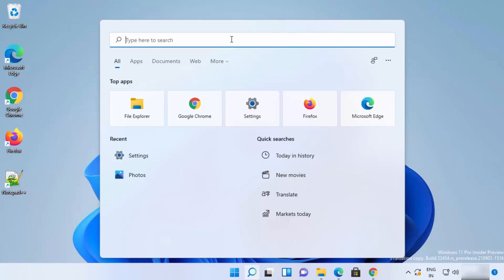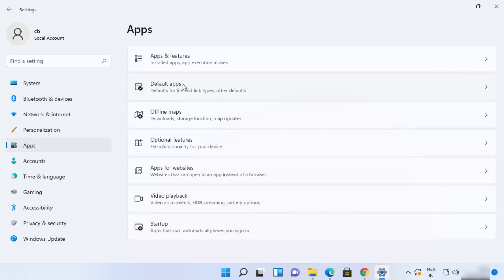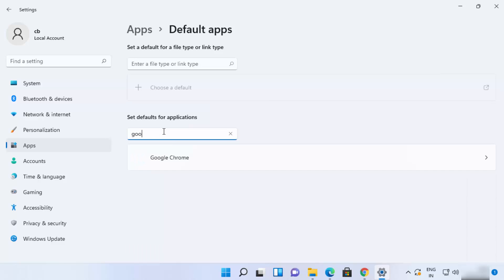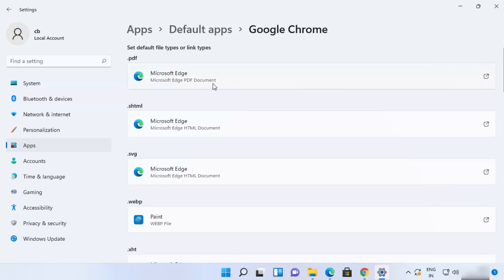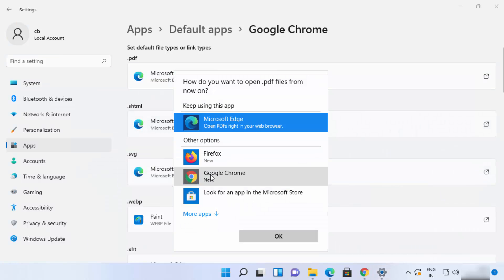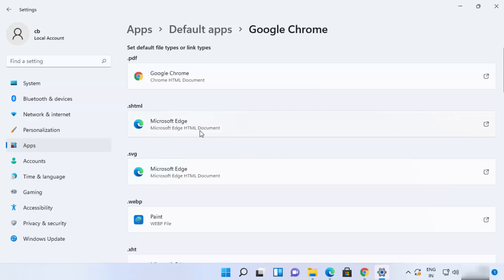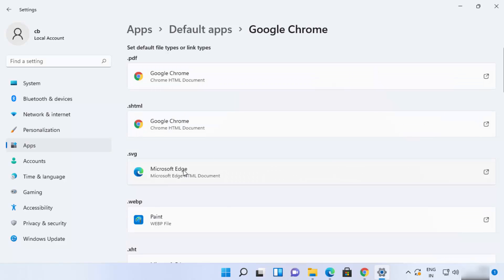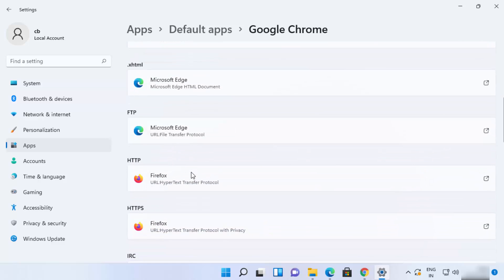How to Make Chrome or Firefox the Default Browser on Windows 11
In this video I am going to show How to Set a Default Browser in Windows 11. I will show How to change (Firefox or Google chrome) your default browser in Windows 11.